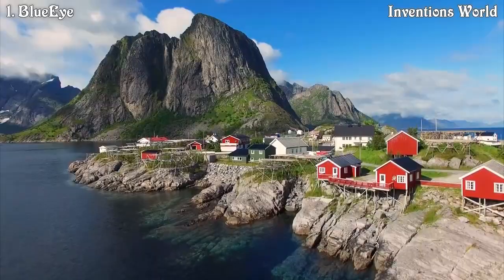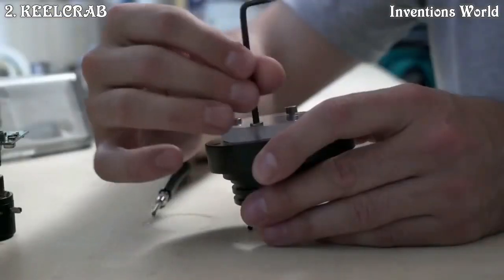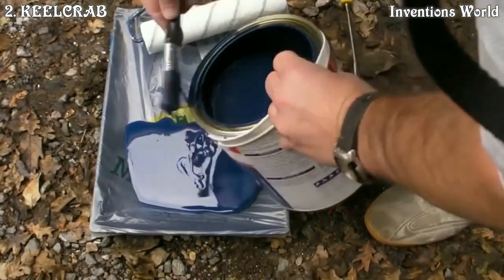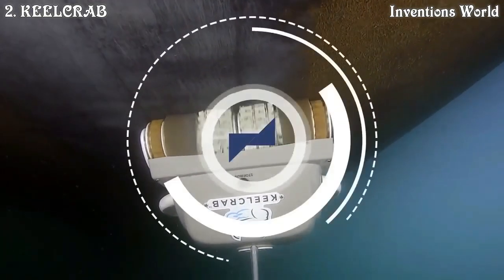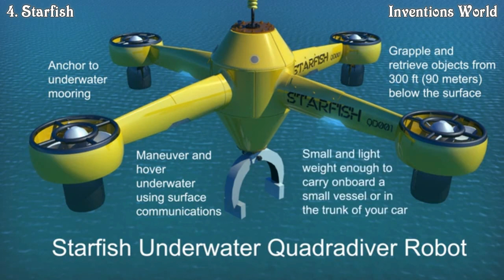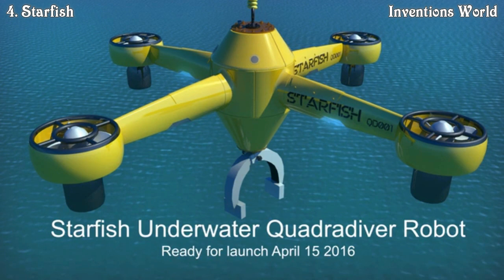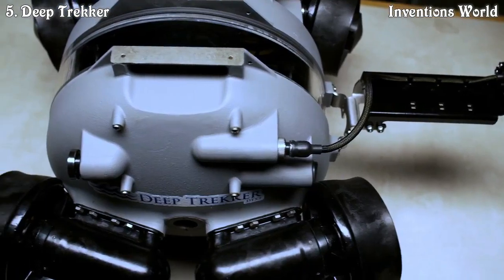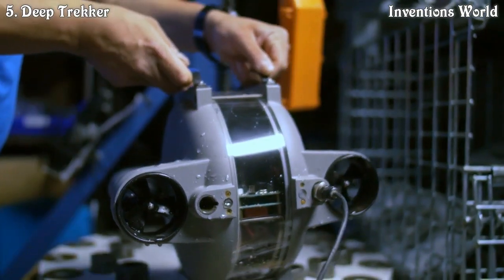5 BEST UNDERWATER DRONES With UNDERWATER CAMERA HD BEST DRONE WITH CAMERA #4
5 BEST UNDERWATER DRONES With UNDERWATER CAMERA (HD)- BEST DRONE WITH CAMERA #4

5 wonderful Underwater drone with camera you will intend to buy. You can use these all as underwater camera with hd resolutions..So you can take hd
photo or video. You can enjoy watching  whats happening under water with these underwater drone..
You can buy some of them from amazon, some of them from kickstarter or indiegogo project or direct from their website link.

The next generation ocean drone

Born and developed in Norway, famous for its rough coastline, and world-leading subsea expertise, Blueye will provide the world’s finest underwater
drone for ocean exploration. It provides you with unprecedented access to the hidden world below the surface.
WE KNOW THE OCEAN
Blueye Pioneer is developed and tested in rough conditions in Arctic waters. With years of experience from working with the ocean, we know how to
make the tools you need to tackle challenging currents and high seas - this underwater drone is not only for still lakes!

2. KEELCRAB SAIL ONE - Underwater Drone For Your Hull
Support us scaling up the production of the first underwater drone that clean & inspect your hull!

3. PowerRay is an underwater drone for filmmakers or fishermen

The creator of the PowerEgg, an ovoid flying robot, has begun accepting orders for its newest creation, a submersible camera drone for home use.
Dubbed the PowerRay, the waterproof device can find, attract and record fish. It operates at a depth of 30 meters, or about 98 feet, for up to four
hours at a time. It is suitable for use in fresh-, salt-or chlorinated-water.

4. Starfish Underwater Quadradiver DRONE
Starfish is an underwater tethered robot DRONE that can search, grapple and retrieve objects from lake, river and ocean floor.

5. Meet Deep Trekker : Truly Portable Submersible Robots

Deep Trekker, Inc. is your complete headquarters for high-quality, commercial-grade remotely operated vehicles (ROVs), also called underwater drones,
specifically designed and developed to make underwater observation easy and affordable. We offer an extensive selection of submersible robots with
cameras that are portable, easy to use and require no maintenance. What’s more, you can deploy our ROVs and Pipe Crawlers from just about anywhere —
you don’t have to set up bulky, cumbersome generators or topside boxes.

5 Best 360 camera - World's smallest Video camera / Gopro Camera #1- Nico, Moka, Luna, Two Eyes Vr,